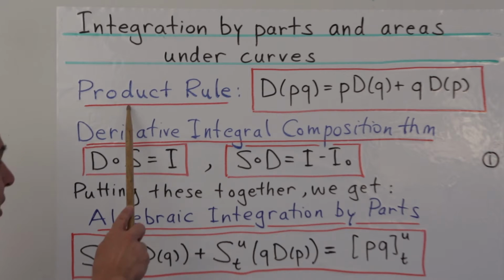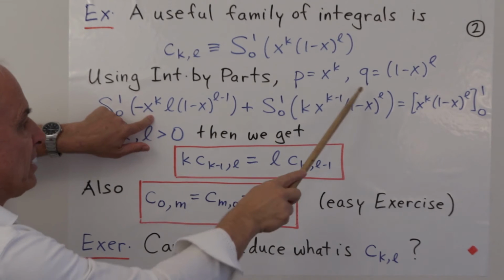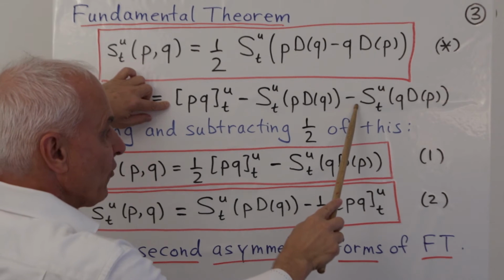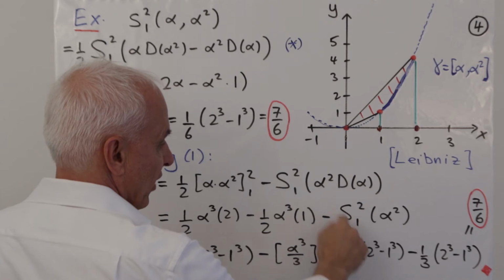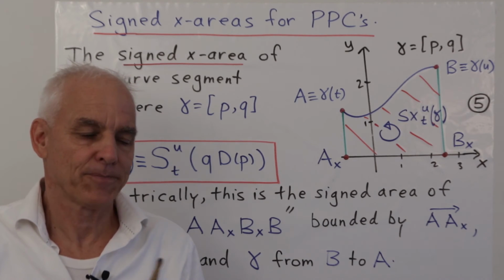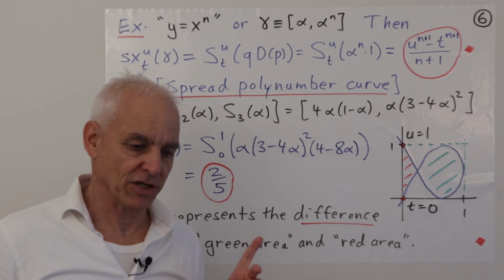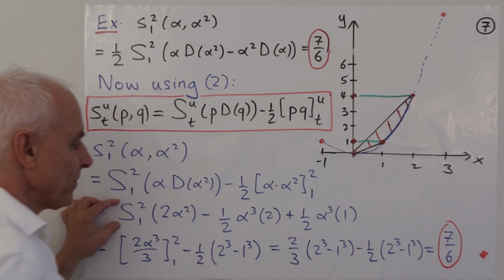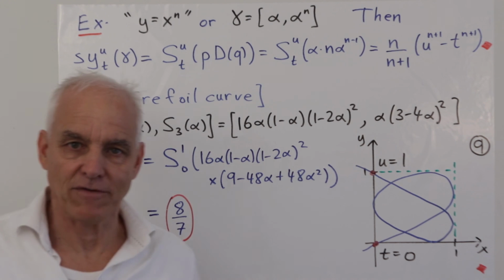Integration by Parts and Areas under Curves | Algebraic Calculus One | Wild Egg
We start with a purely algebraic Integration by Parts formula, which is a consequence of the Product Rule for Faulhaber Derivatives. Then we apply this to the Fundamental Theorem to get two asymmetric versions of it.

Looking at the geometrical significance following a favourite picture of Leibniz, we introduce the signed x-area and the signed y-area of a curve segment, and illustrate with examples, including some Spread polynumber curves, such as the alpha curve and the trefoil curve.

Video Contents:
0:00 Intro
0:13 Integration by parts and areas under  curves
4:02 Example c_k,l
7:28 Fundamental Theorem
10:51 Example s^2_1
16:18 Signed x-areas for PPC's
19:15 Spread polynumber curve
22:34 Example s^2_1
26:52 Signed y-areas for PPC's
28:32 Trefoil curve